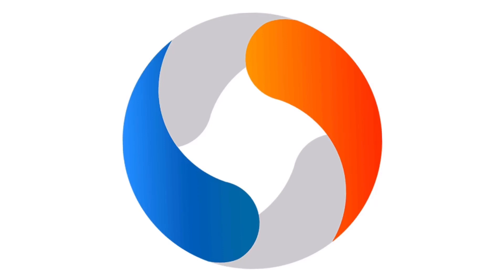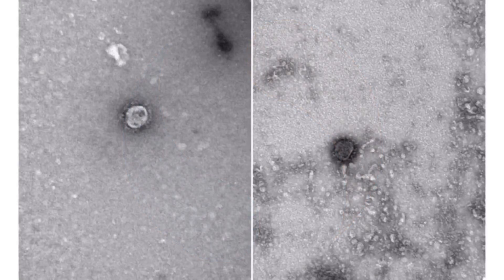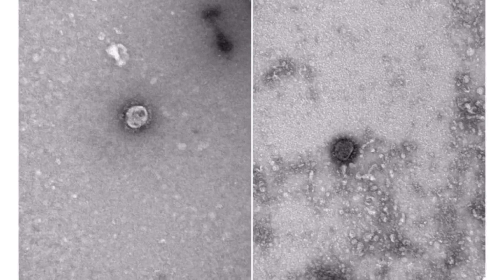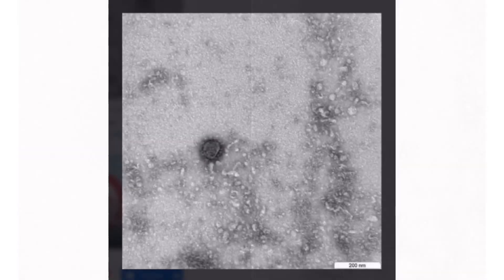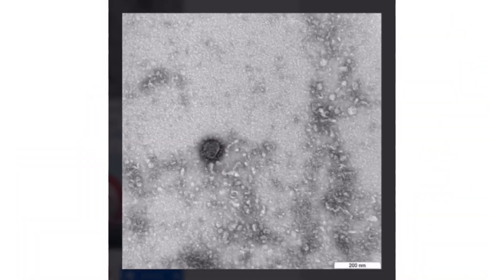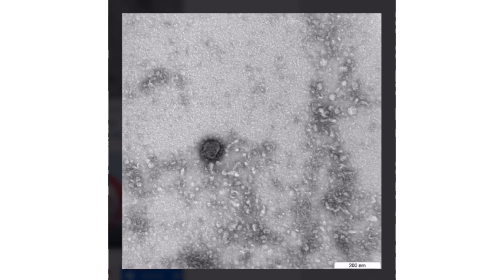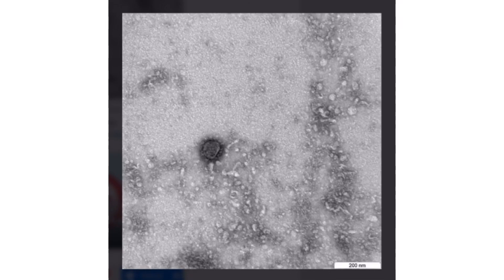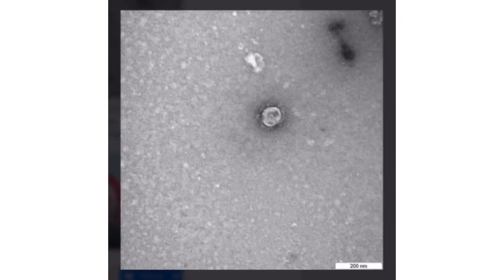Coronavirus under microscope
Rospotrebnadzor showed photographs of the coronavirus, the genome of which was completely deciphered by specialists from the A.I.Smorodintsev Flu Research Institute.

As the acting director of the institute, doctor of medical sciences Dmitry Lioznov, noted, because of the novelty of the coronavirus, it is critically important to be able to determine the path of its spread and entry into the territory of Russia, as well as its change.